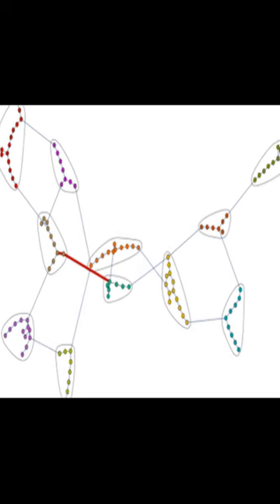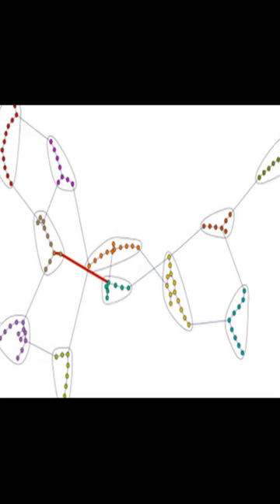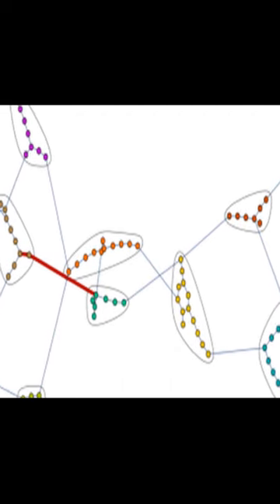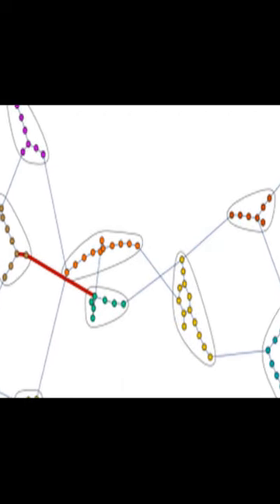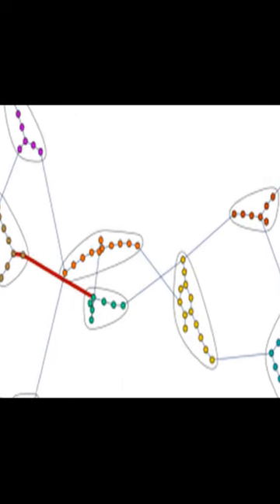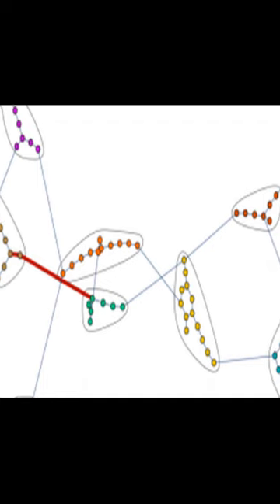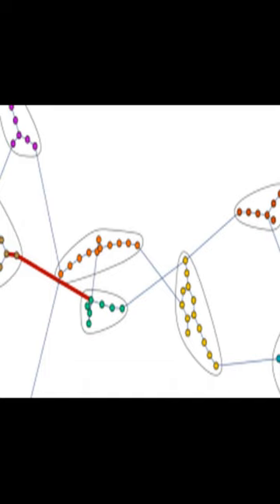The role of bridging nodes in behavioral network models of complex engineered systems | RTCL.TV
### Keywords ###

### Article Attribution ###
Title: The role of bridging nodes in behavioral network models of complex engineered systems
Authors: Hannah S. Walsh, Andy Dong ,and Irem Y. Tumer
Publisher: Cambridge University Press
DOI: 10.1017/dsj.2017.31

### Video Timestamps ###
0:00:00 - Summary
0:00:55 - Title
0:01:00 - End